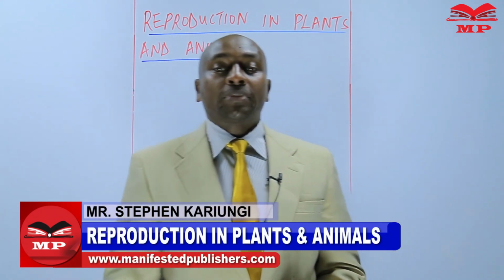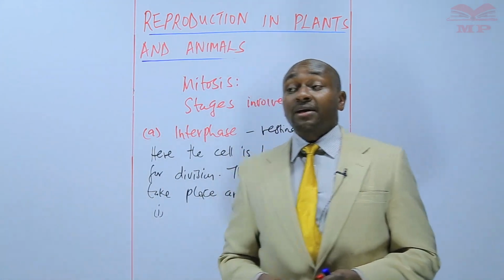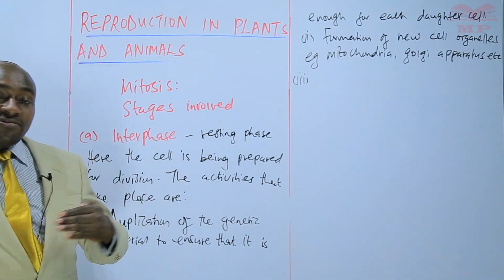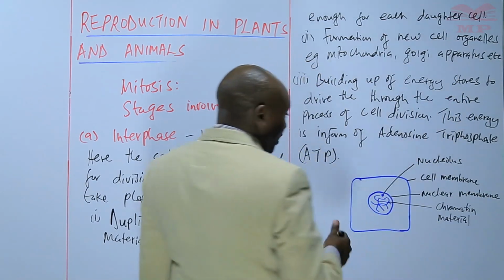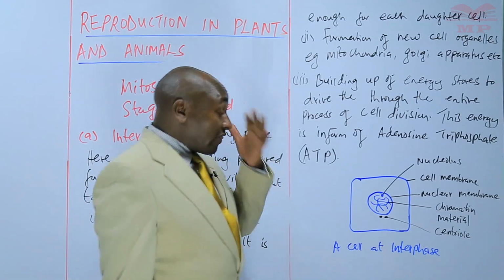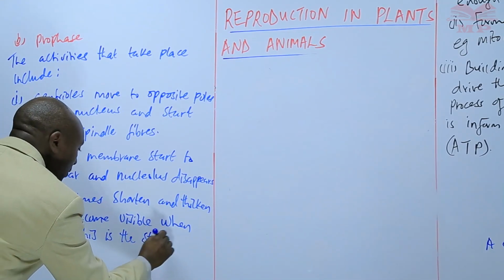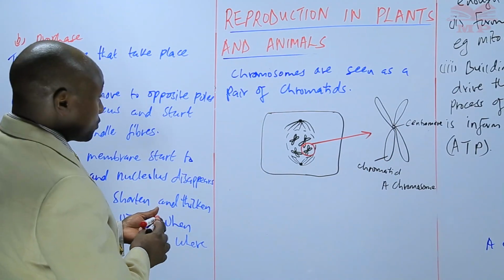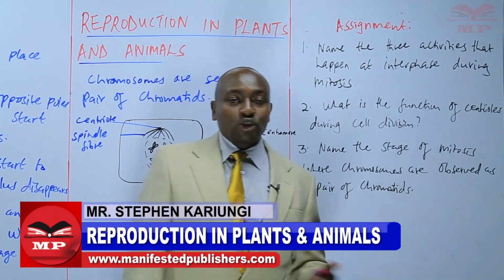MITOSIS STAGES _ L3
🧬 Mitosis Stages Involved – Lesson 3 – Biology Lesson 📚

Learn about the stages of mitosis in this detailed biology lesson. This video explains the process of cell division, the phases involved, and their significance in growth, repair, and reproduction of cells.

💡 Key Topics Covered:

Definition of mitosis

Importance of mitosis in living organisms

Detailed stages of mitosis:

Prophase

Metaphase

Anaphase

Telophase

Cytokinesis

Diagrams and examples illustrating each stage

Practical relevance of understanding mitosis

🎯 Who Should Watch:

High school and college students studying biology

Learners aiming to master cell division and mitosis stages

📘 Learn With Manifested Publishers:
Structured lessons, examples, and exercises designed to help learners excel in biology and life sciences studies.